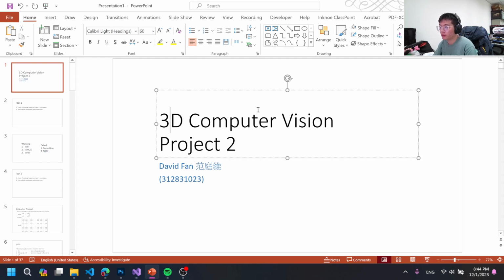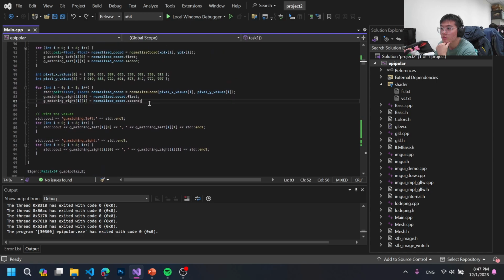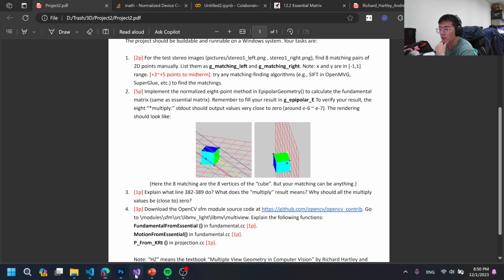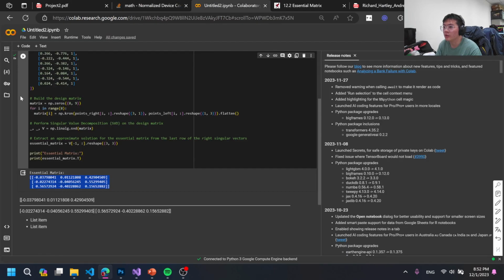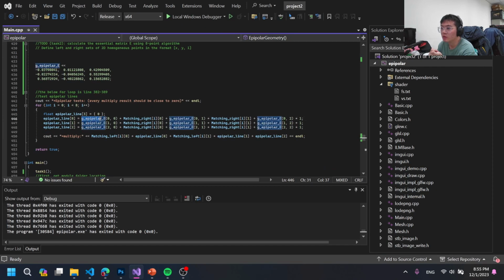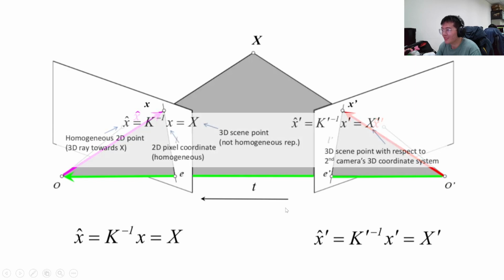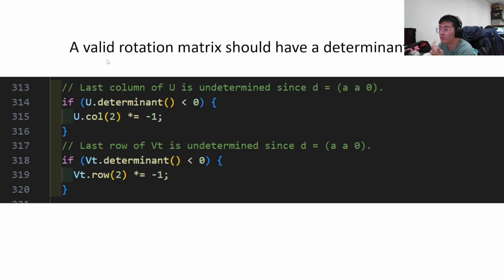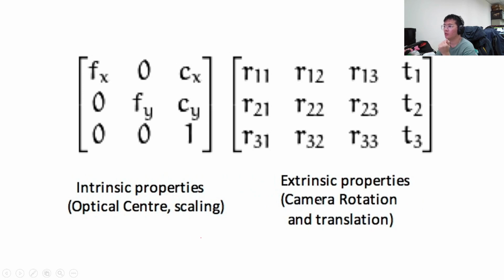3DCVP2 Epipolar Geometry Matching Points